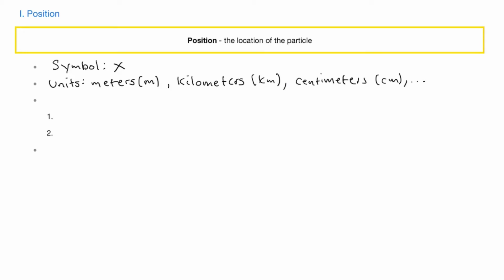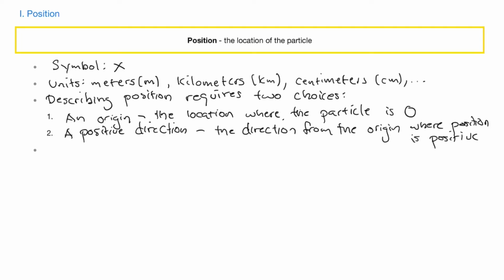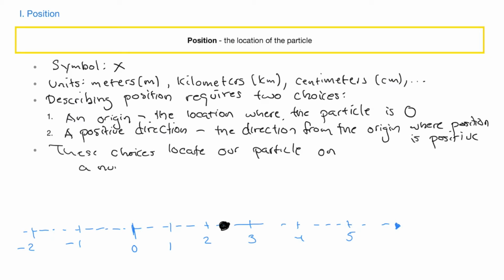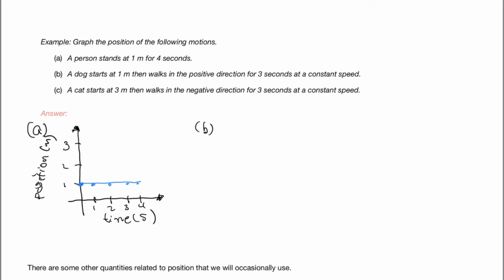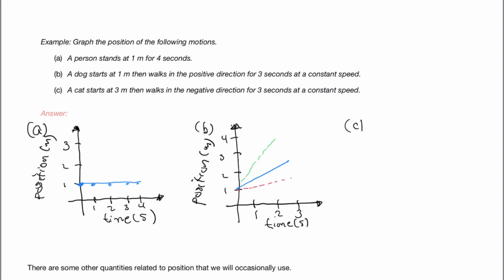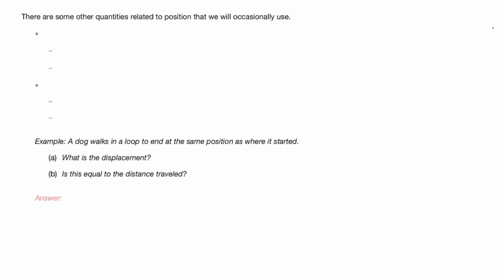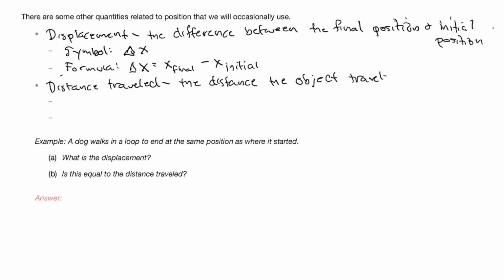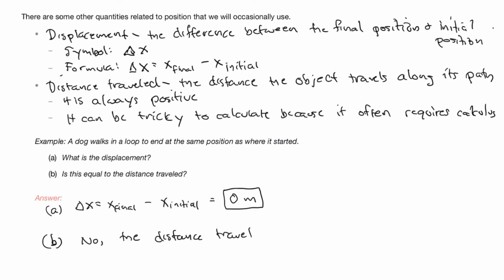Ch. 2 pt. 1: Position from Mastering AP® Physics C: Mechanics (2020-2021)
This video introduces the most important kinematic variable: position.  It also looks at several quantities related to position like displacement and distance traveled.